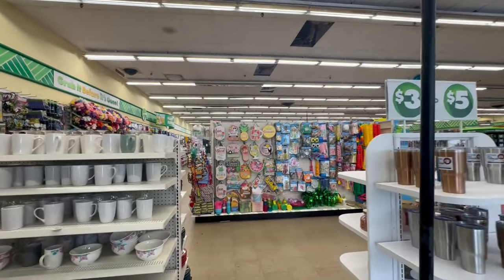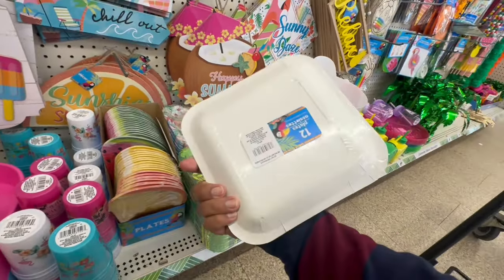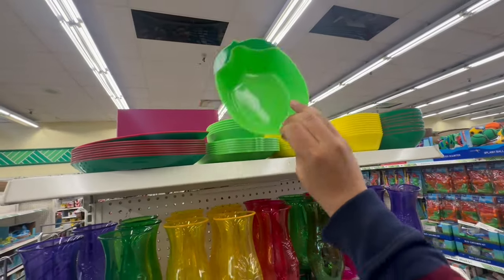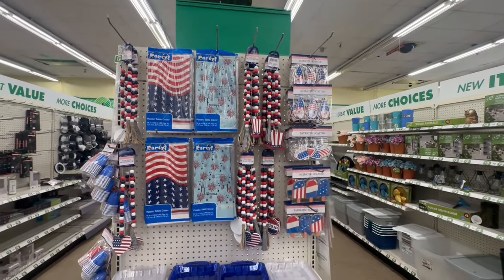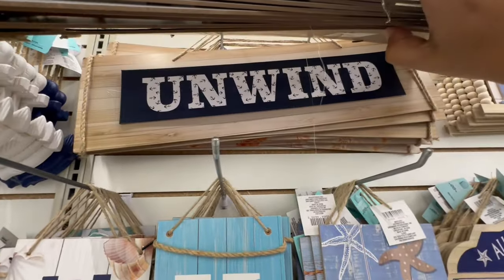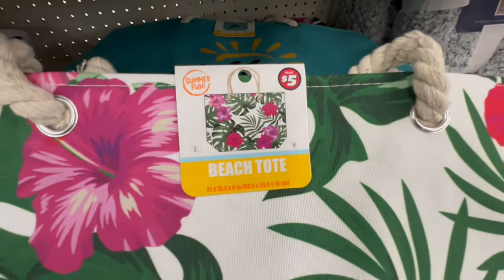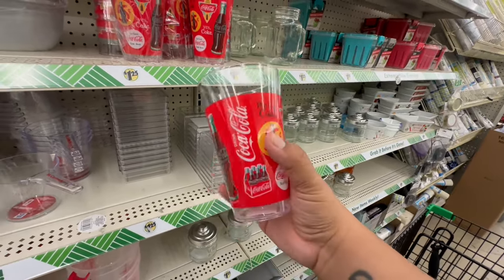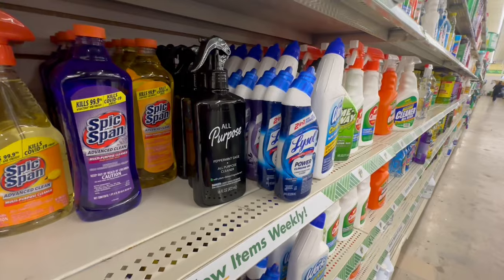Dollar Tree 2024☀️😎 Watch Before You Go To Dollar Tree 🐚🏖️Dollar Tree Shop W/Me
Dollar Tree SUMMER 2024☀️😎OMG New Dollar Tree Finds You Won't Believe 🐚🏖️new dollartree Dollar Tree Shop W/Me💚🔥Dollar Tree These Will Sell Out Fast🔥💚New at Dollar Tree go shopping at @dollartree with me @SwaysDeals for new $1.25 Dollar Tree Jackpot Finds! 3/31/24 Dollar Tree 2024☀️😎 Watch Before You Go To Dollar Tree 🐚🏖️Dollar Tree Shop W/Me

SWAY F.

888
808